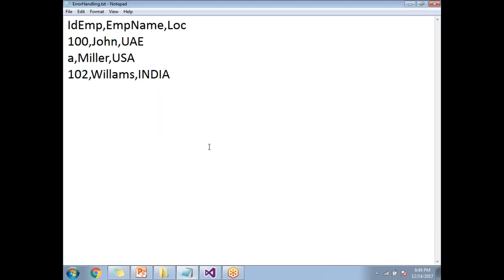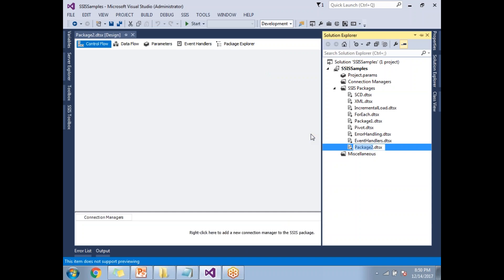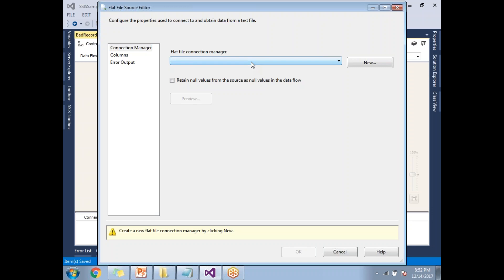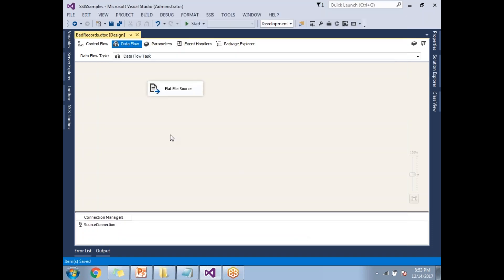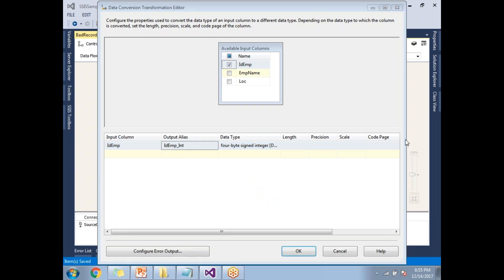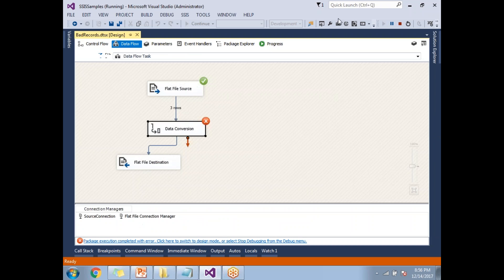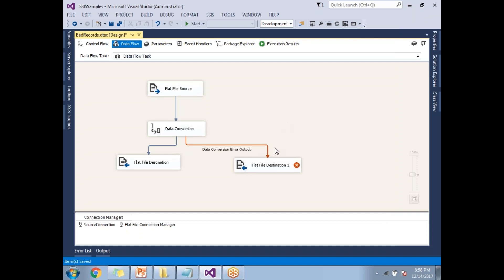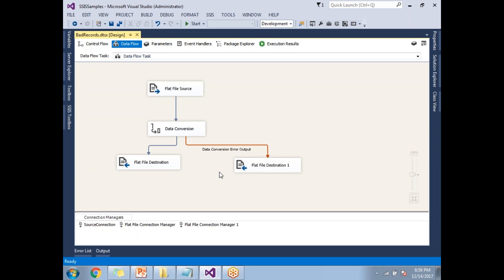Redirecting error rows using ssis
Every executable execution in ssis is event based.
Configure error output:
Data flow task pipeline error handling implemented with configure error output
a. Fail component
b. Ignore failure
c. Redirect row
Fail component:
If any error occurred in the data flow processing, data flow terminated and component failed
Ignore failure:
If any error occurred in the data flow processing, error causing rows (bad rows) will be ignored and good rows continued in the data flow.

Redirect row:
Error causing rows (bad rows) will be redirected to other transformation or destination adaptor and data flow continued with good rows.
      In data flow pipe line
Two types of errors
a. Common errors processing logic related
b. Truncate errors –data type sine related

SSIS Tutorial